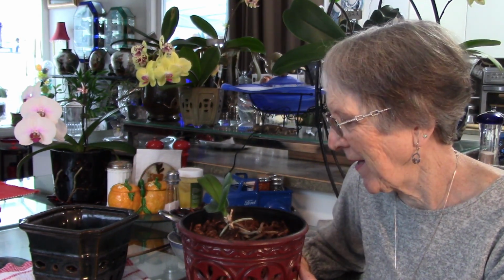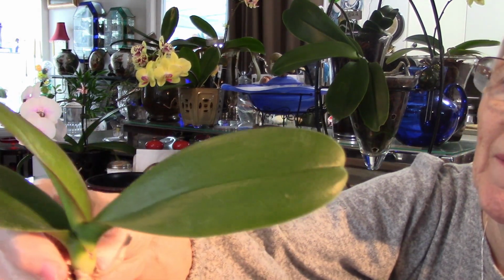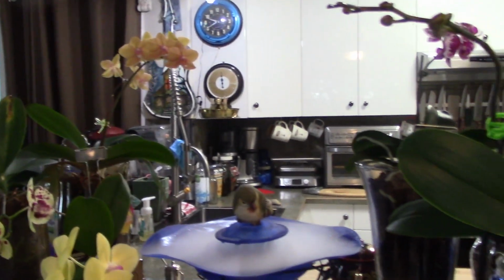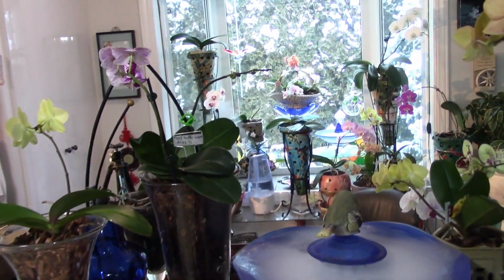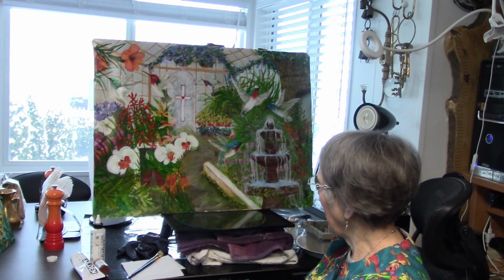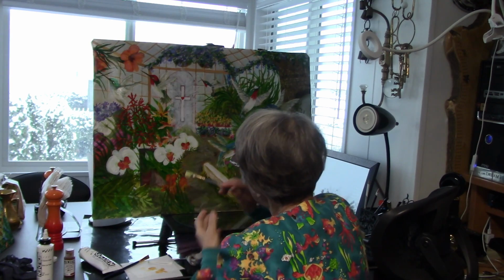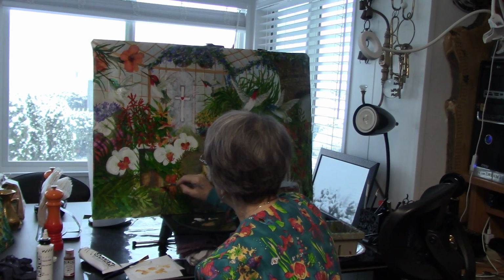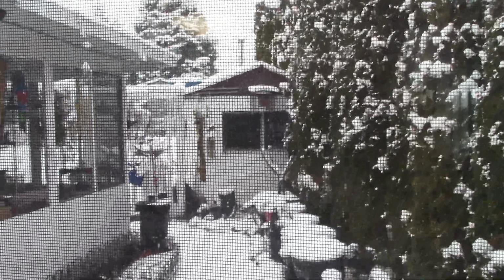Potting a small orchid amongst beautiful blooms and painting patio tour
A visit at the kitchen table amongst Still Blooming beautiful Orchids while I re pot a small orchid living in a broken pot.  For those interested at the end of the video I will show you my finished painting, while a fix a dark area. After a quick tour of the patio